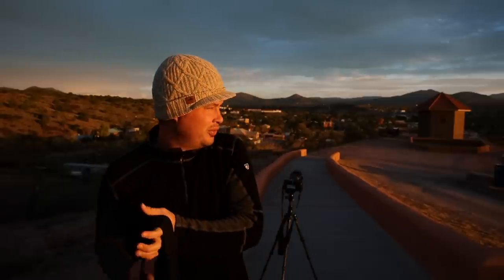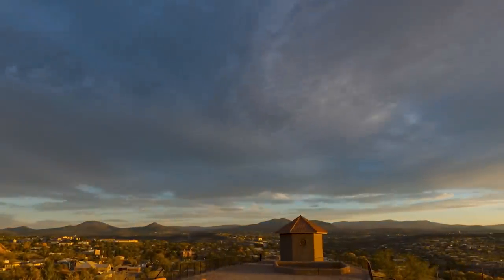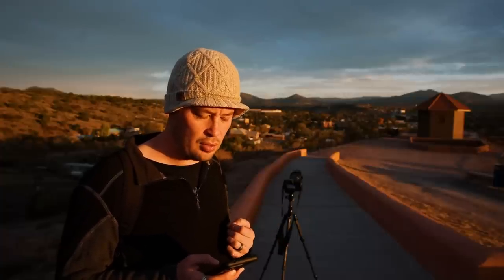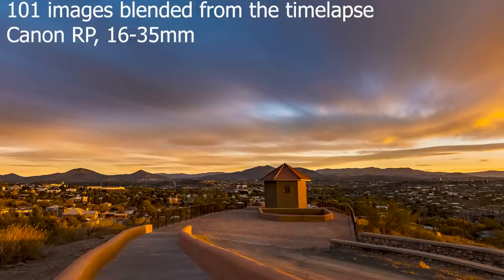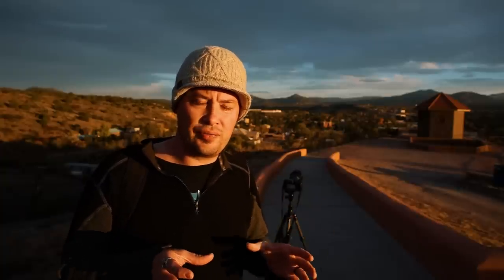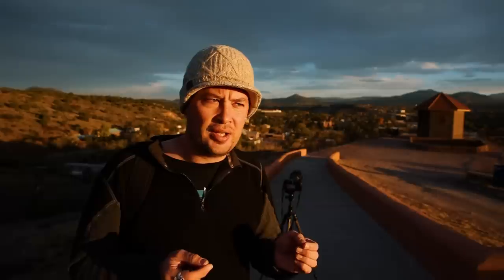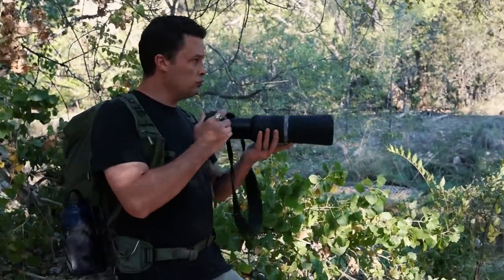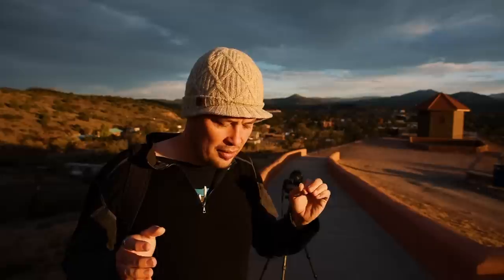WILDLIFE PHOTOGRAPHY Q & A: Camera Body Upgrade, Canon 90D vs 5D4 vs R6 Which Is Best in 2020?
Bags
Favorite Overall Camera Bag (HALL10 for discount)

Mics
Main Mic
Backup mic